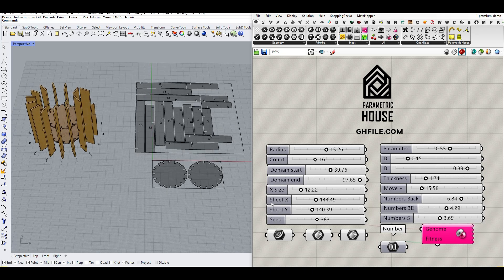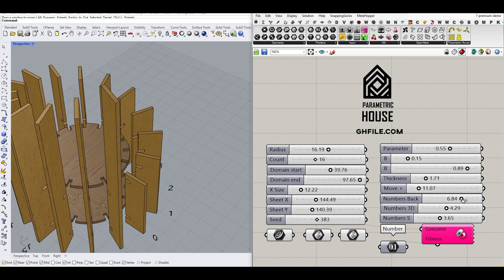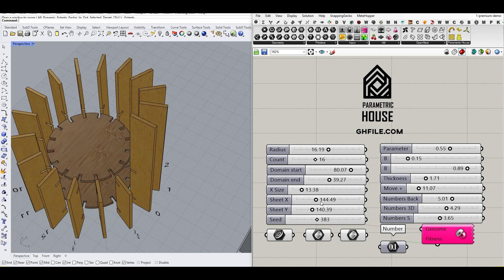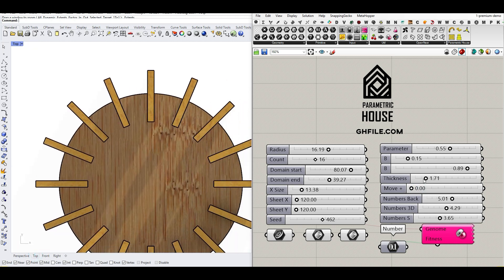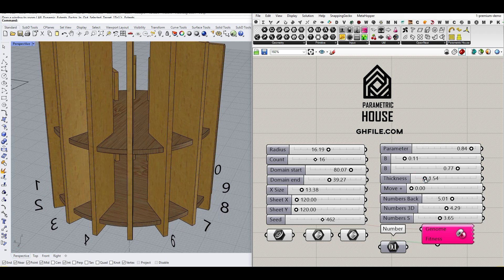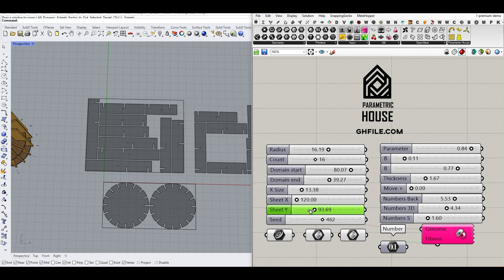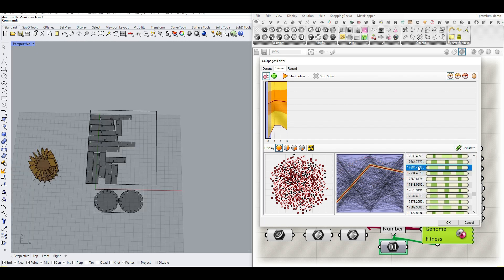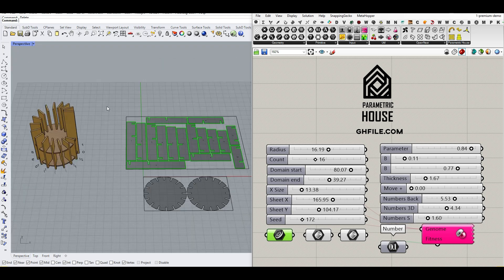Grasshopper Tutorial (Laser Cut Design)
In this Grasshopper tutorial for beginners, you’ll learn how to generate a polar array of ribs with circular slots, ideal for laser-cut assembly and interlocking wood designs.